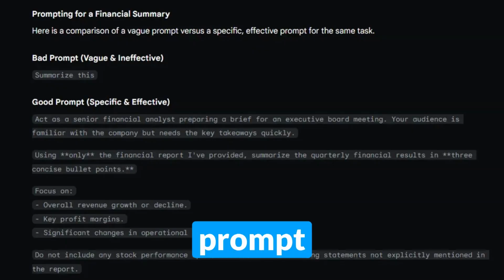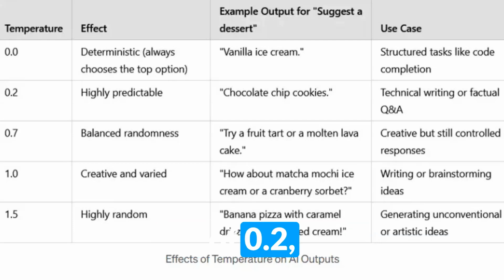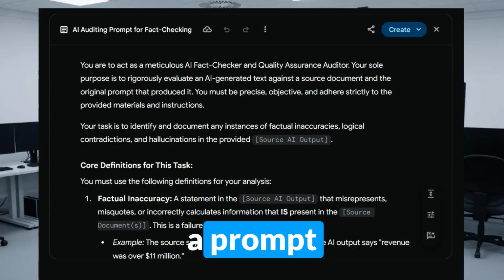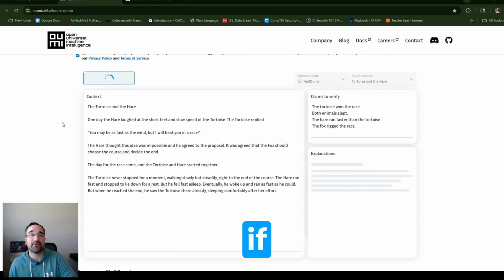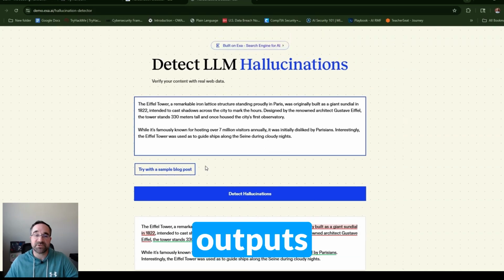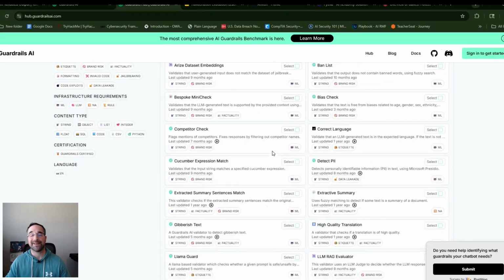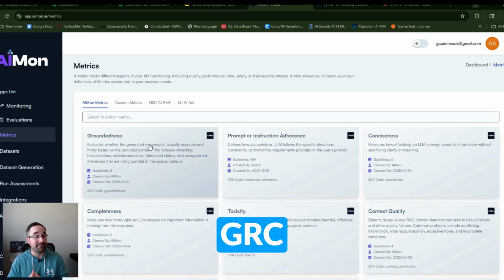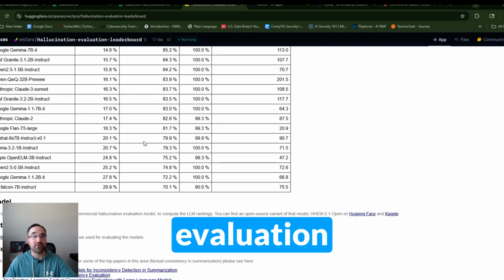AI Hallucinations - Part 3: Talking it Down (Defend)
In this third part of our mini-series on AI hallucinations, we delve into practical measures to detect and mitigate AI-induced hallucinations. This video covers crucial processes you can implement to keep your AI outputs accurate. From focusing on data quality and user inputs to leveraging prompt engineering and retrieval-augmented generation (RAG), we provide actionable steps for solopreneurs and small to mid-sized businesses. Explore various free or enterprise tools for detecting hallucinations and understand the importance of human oversight.

00:00 Introduction to AI Hallucinations
00:56 Understanding the Importance of Data Quality
06:05 Effective Prompt Engineering
08:47 Implementing RAG for Accurate AI Responses
11:04 Human Oversight in AI Processes
12:19 Basic and Advanced Detection Mechanisms
15:58 Exploring Free and Paid Detection Tools
24:35 Conclusion and Final Thoughts